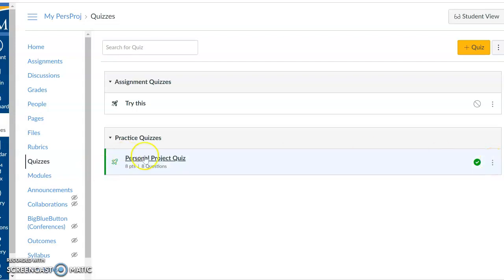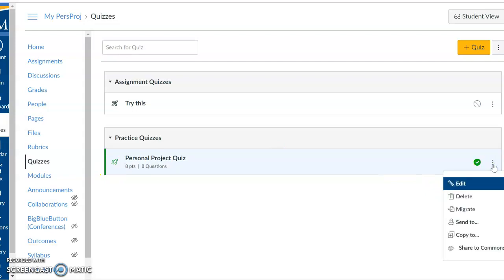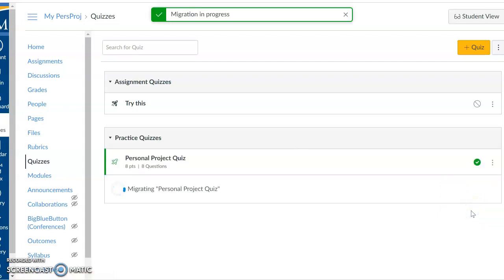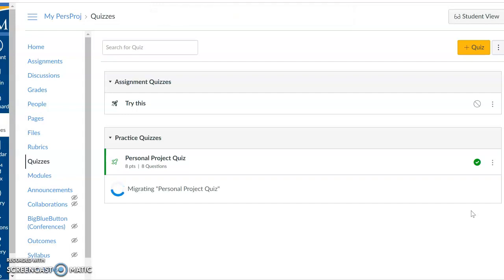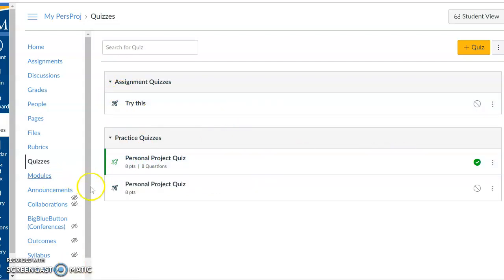Migrating Quizzes to New Quizzes